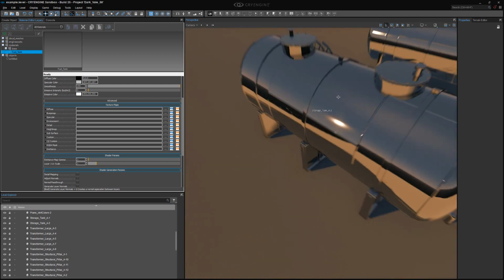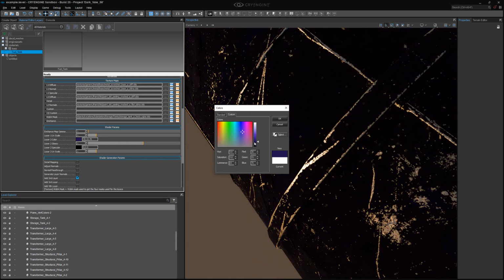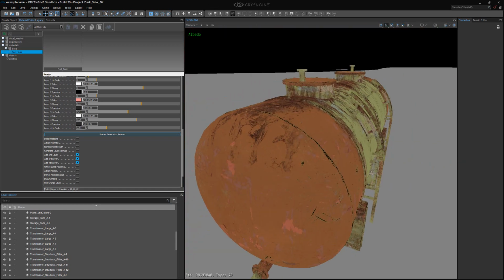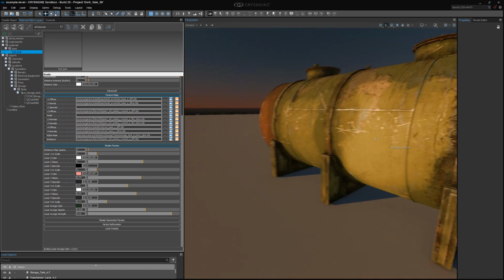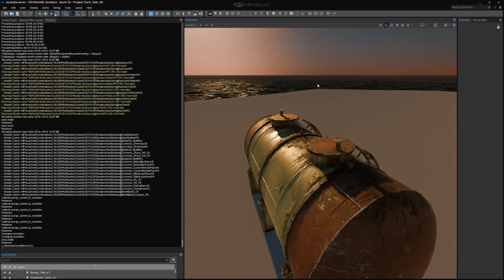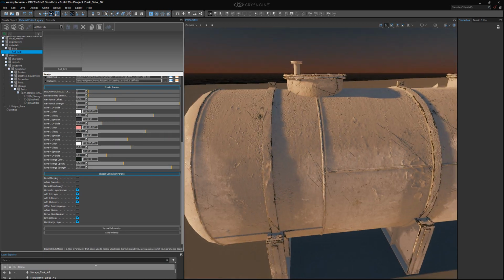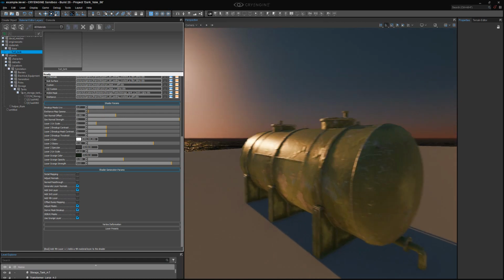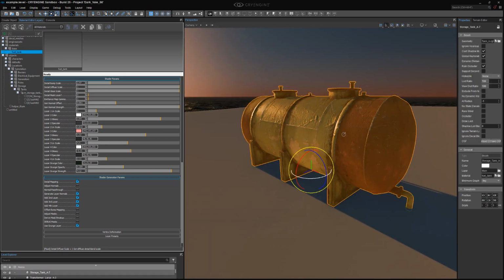Hardsurface Shader V195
Version (very high number) of the HardSurface shader for Cryengine.